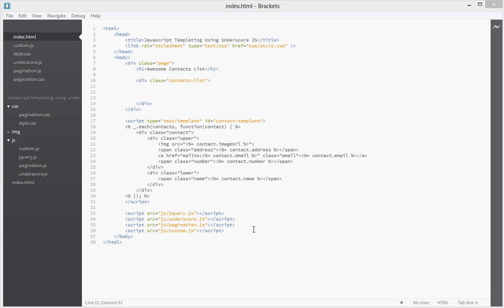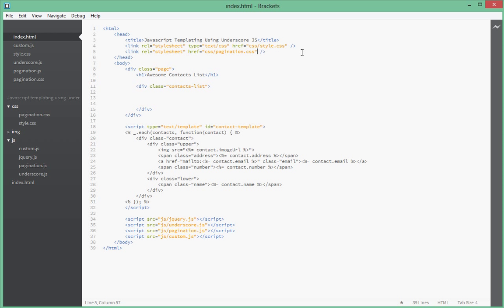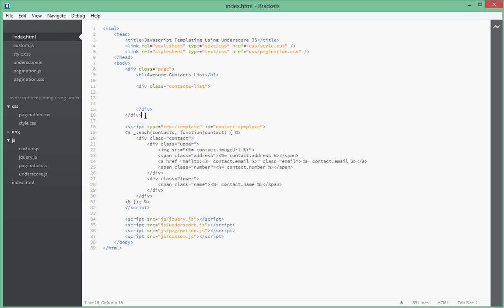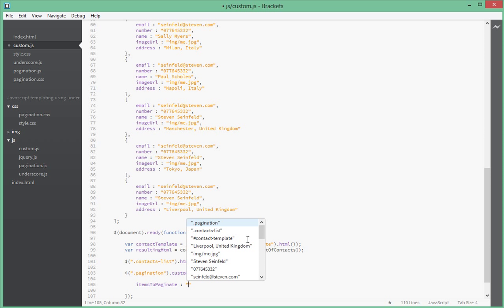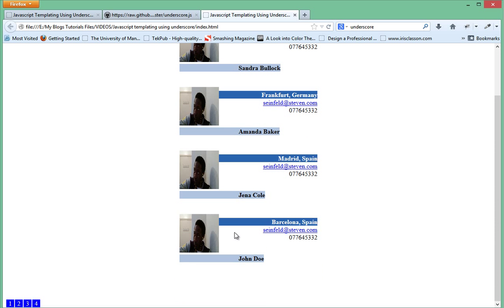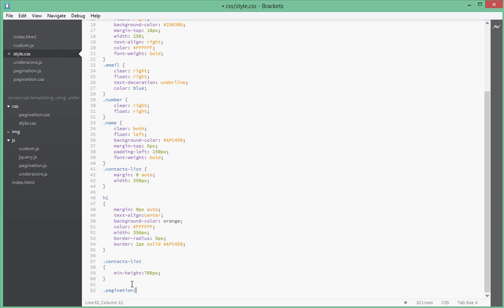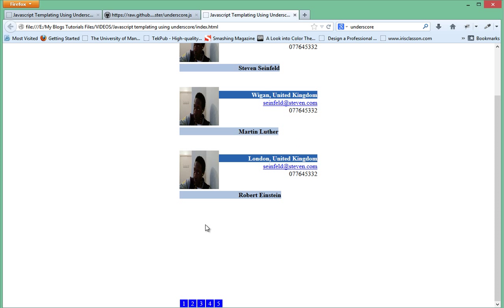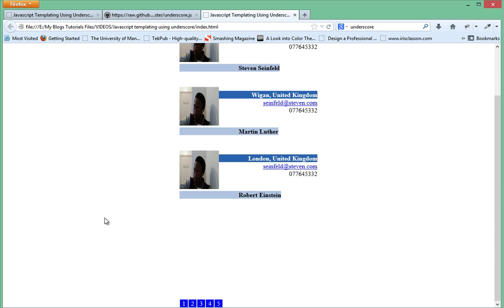5. Javascript Templating - Adding pagination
Lets learn how to create a javascript contacs list using javascript templating. We will be making use of underscore library and jquery to help. We'll also learn what json is and why it is very important to understand how to use it. We'll be simulating an ajax call using a javascript array.